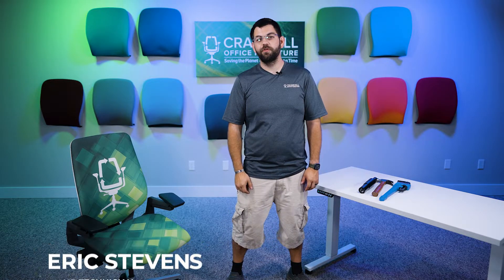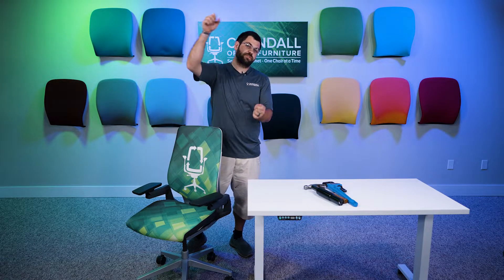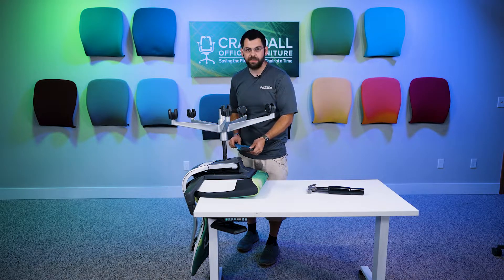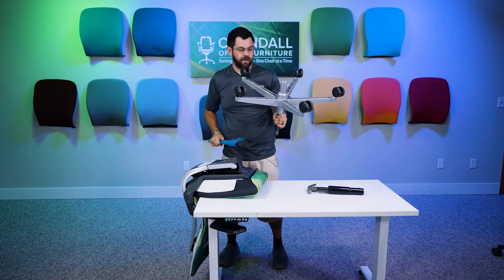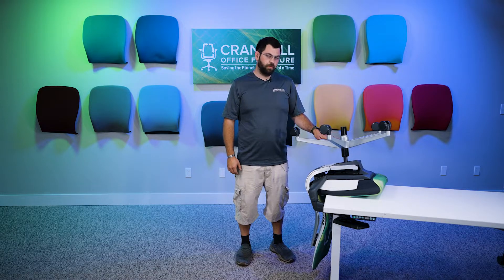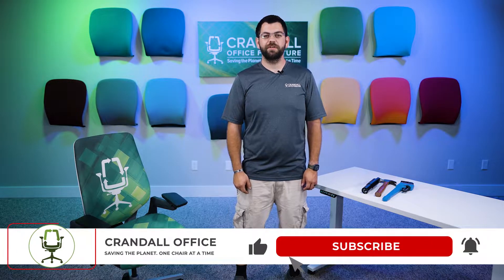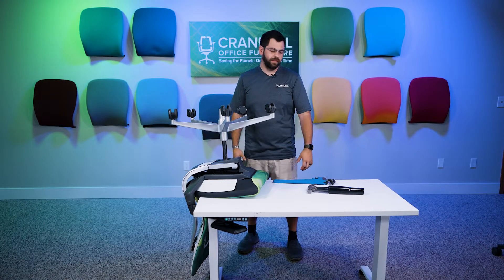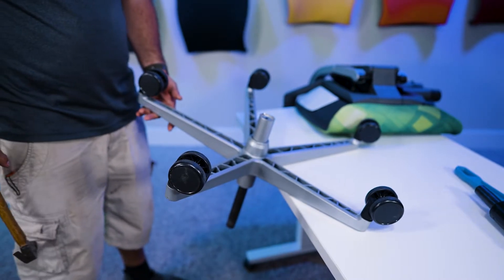Cylinder Removal and Install For The Steelcase Gesture | Office Chair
Today we look at how to remove the cylinder from the Steelcase gesture and how to install the new one as well.

0:00 Intro
0:14 Cylinder Removal
1:29 Cylinder Install
1:55 Final Thoughts
2:21 Bloopers